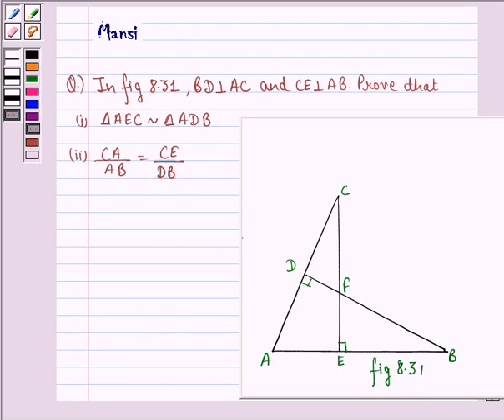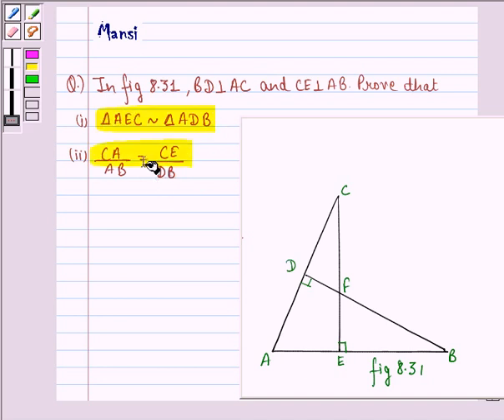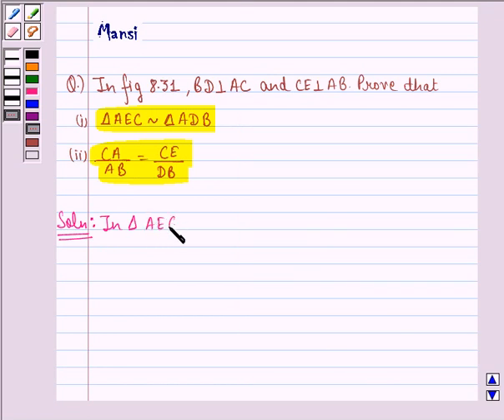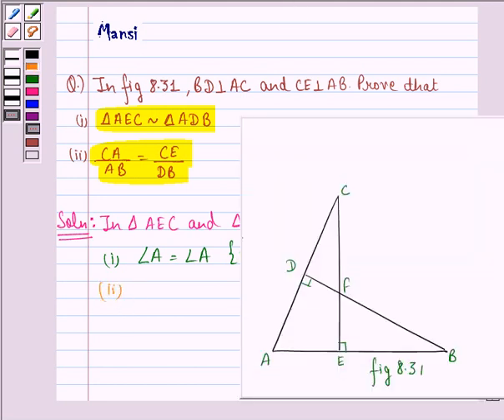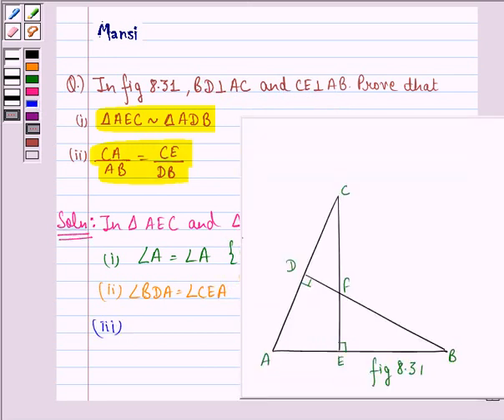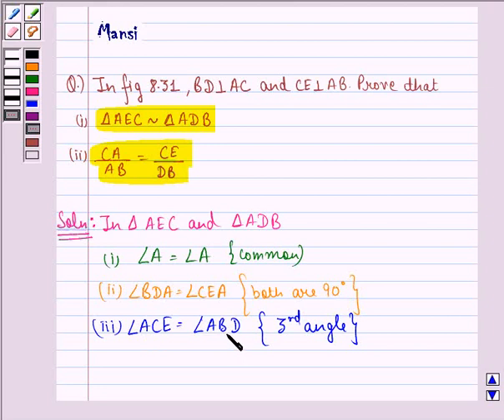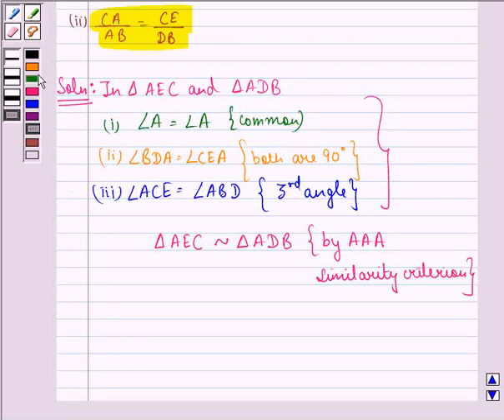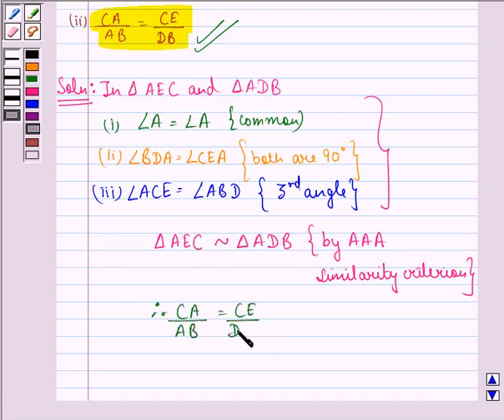Maths x ncert 8 8 2 8